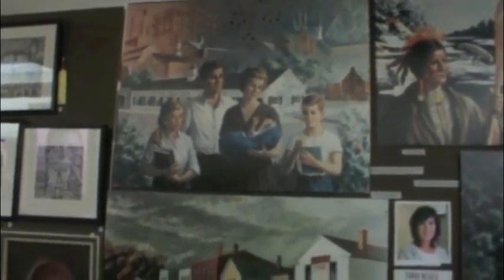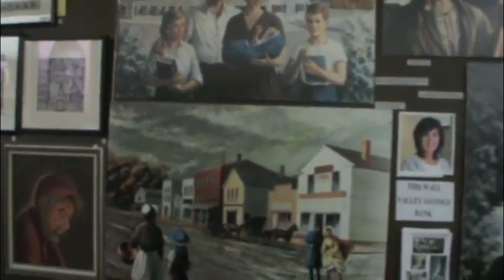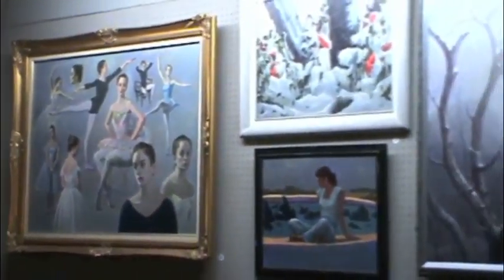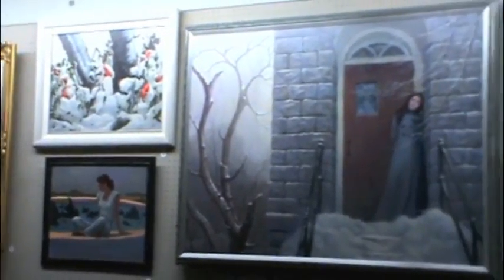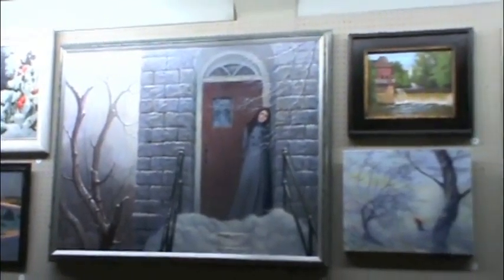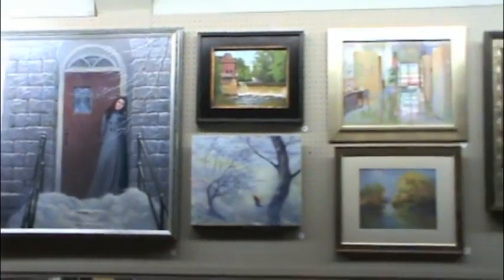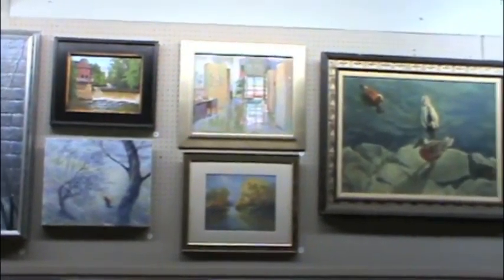Richard bicentennial display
Around 300 paintings, photographs and other works are on display at the Almond Tea Gallery in downtown Cuyahoga Falls.